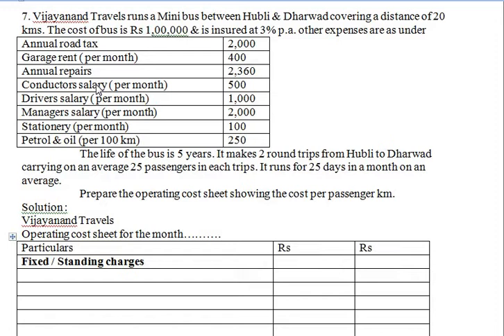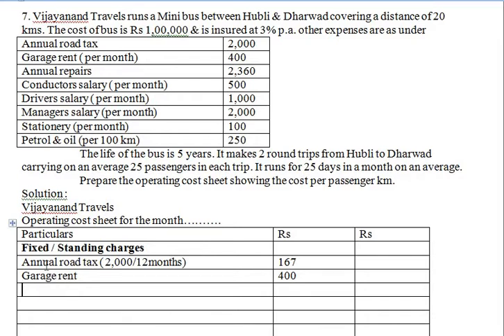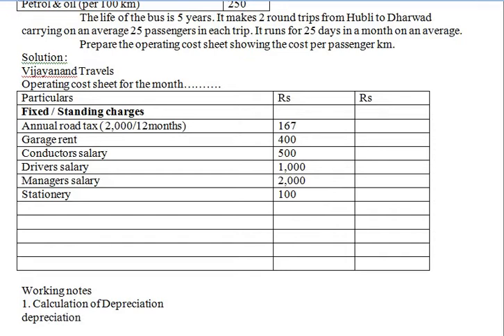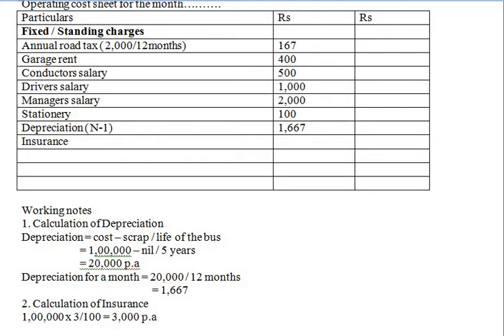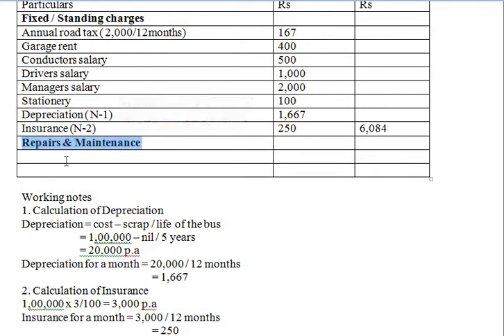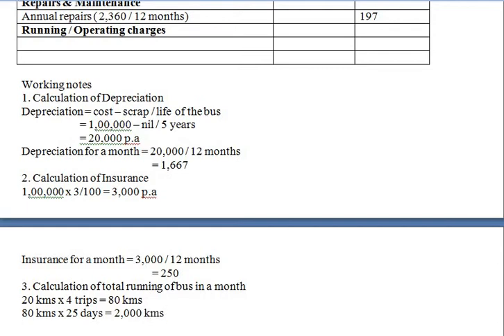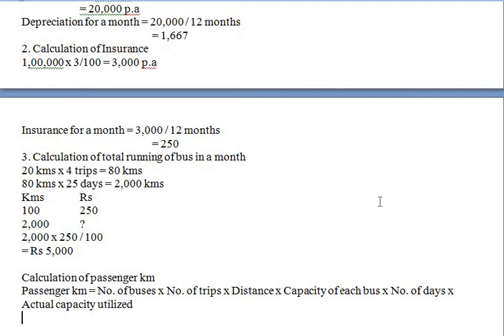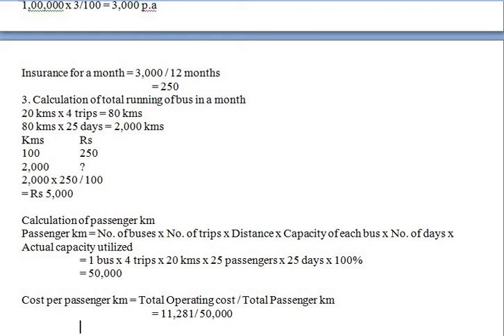6th sem | Costing Methods and Techniques | Class 32 | Unit 2 | Problems on Operating Cost sheet